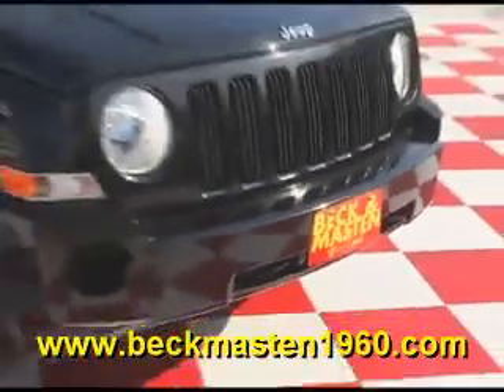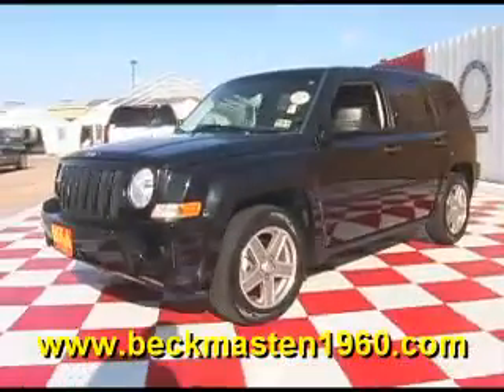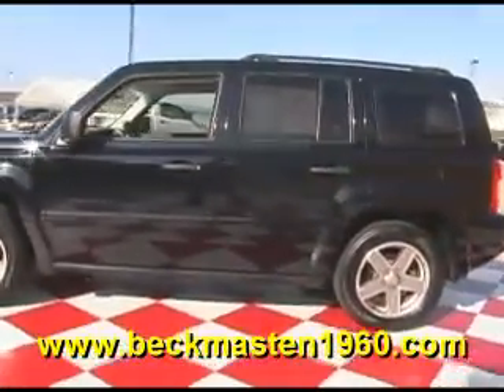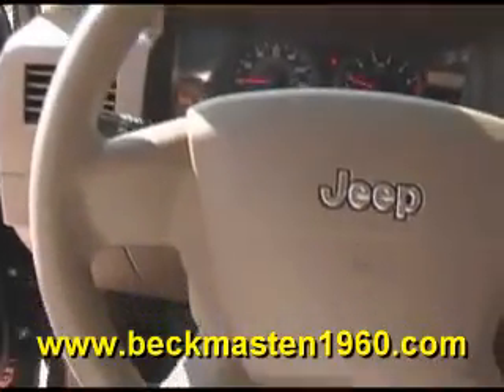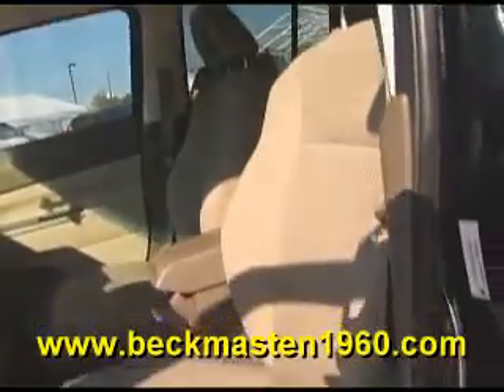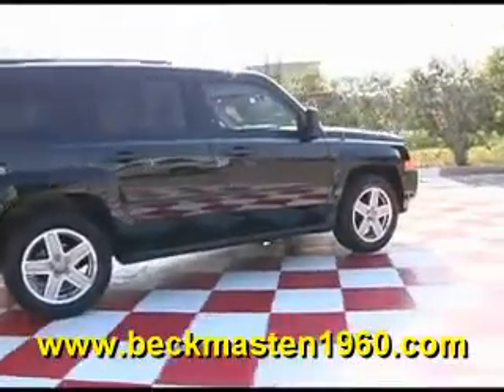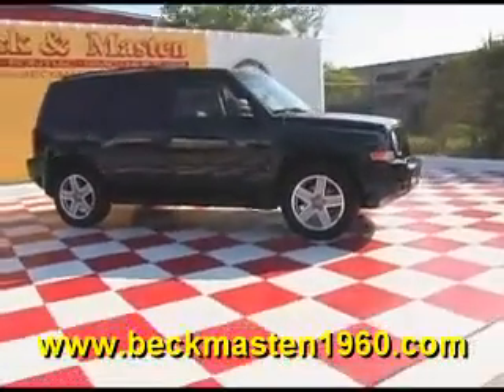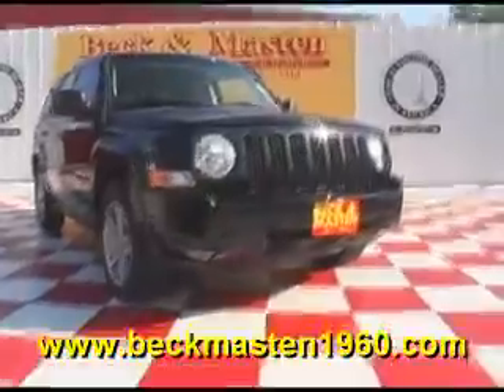2007 Jeep Patriot 2WD Sport - Houston, TX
Beck and Masten North Pontiac GMC Humme is offering a 2007 Jeep Patriot 2WD Sport in Houston, TX.

Stock Number: 4059PA
Engine: 2.0L DOHC 16V I4 DUAL VVT
Transmission: Automatic
Exterior Color: Black
Interior Color: Pastel Pebble Beige
Mileage: 88349

automatic, 2.0l dohc 16v i4 dual vvt, front wheel drive, 5 passenger seating, cargo compartment lamp, cloth, fixed long-mast antenna, fold-flat cargo floor, front dome light, full floor carpeting, full-length floor console, instrumentation-inc: outside temp display, liftgate door w/fixed glass, rear seat heat ducts, and more!,